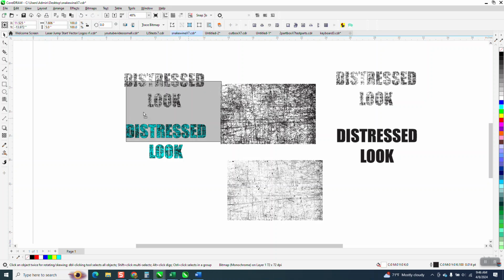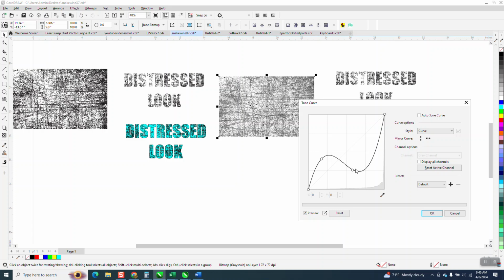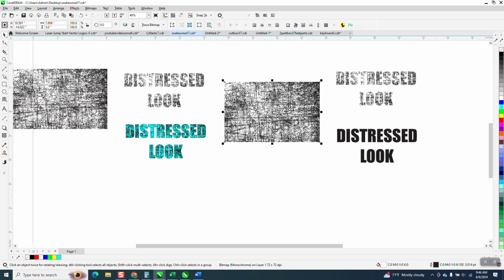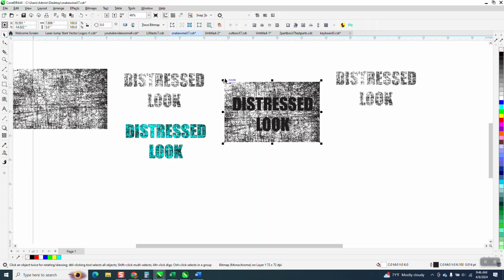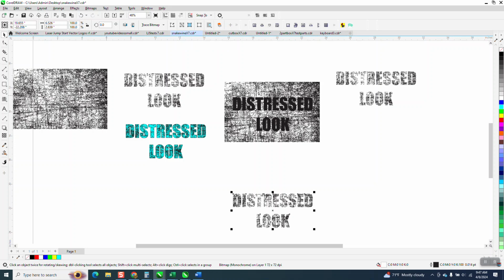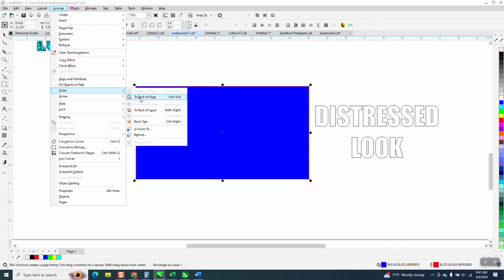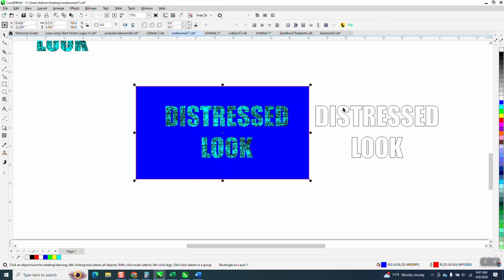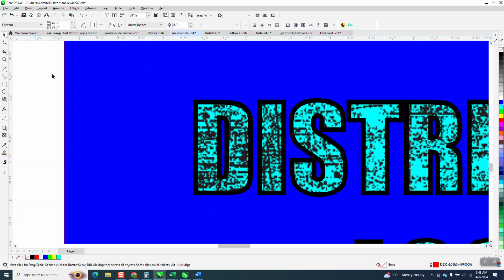Corel Draw Tips & Tricks Text Distressed Look Part 3